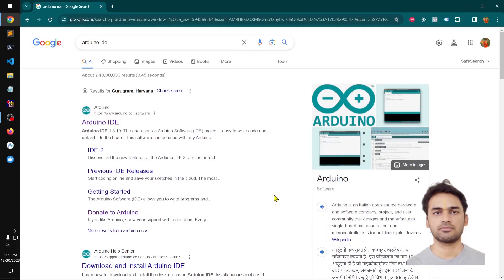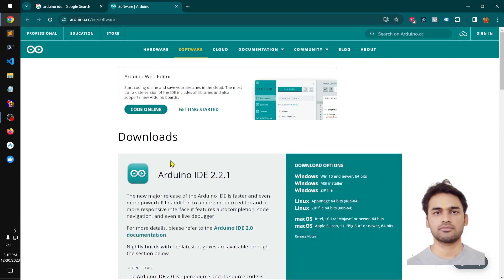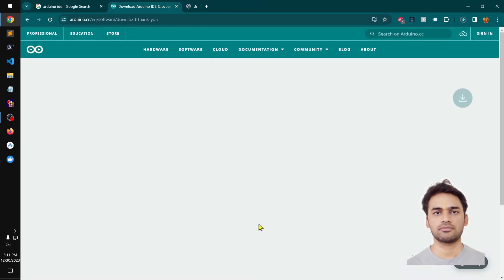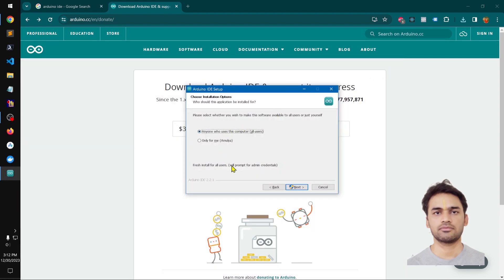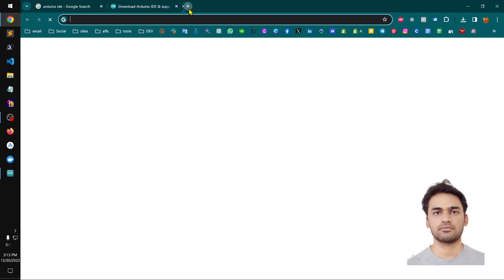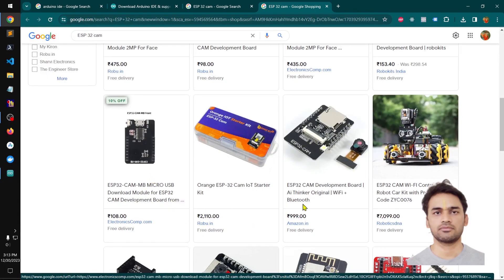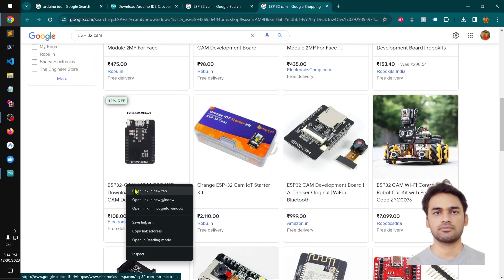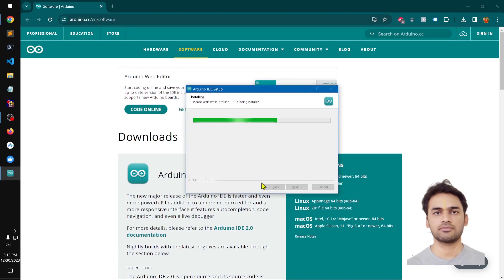How to download install arduino ide 2.2.x on Windows 10